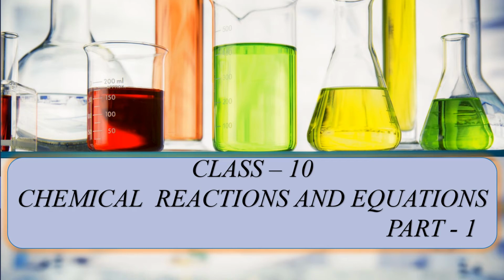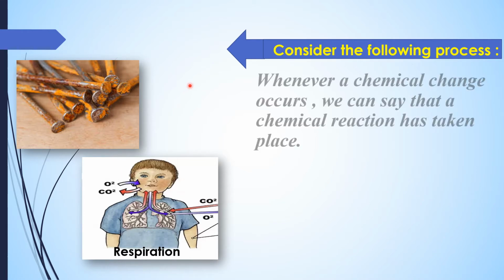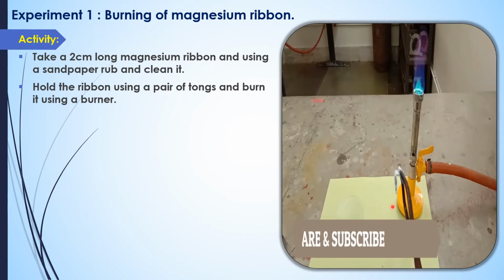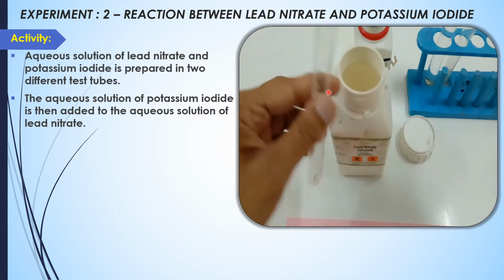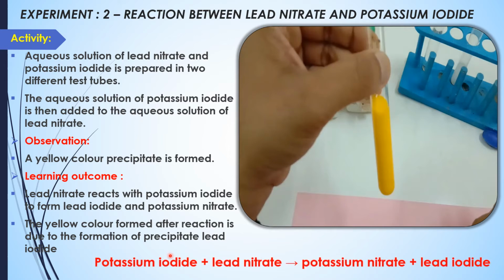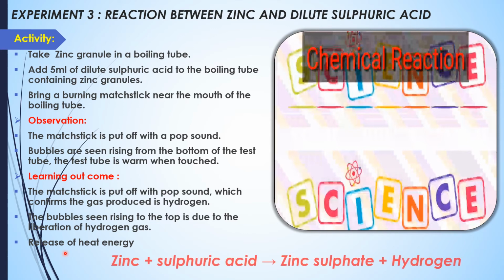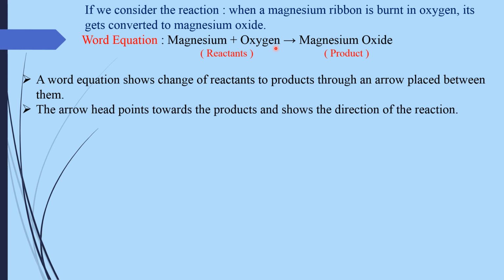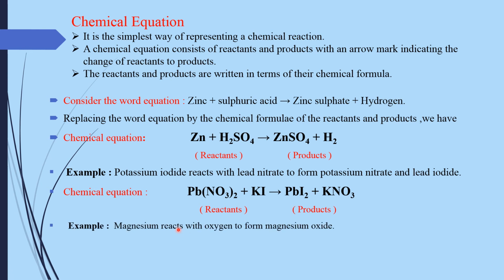CHEMICAL REACTION AND EQUATION - Part 1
This part of the lesson helps to understand a chemical reaction and also to express a chemical reaction through chemical equation.